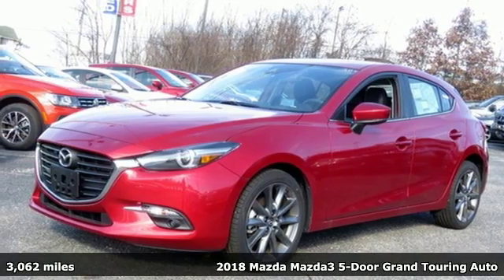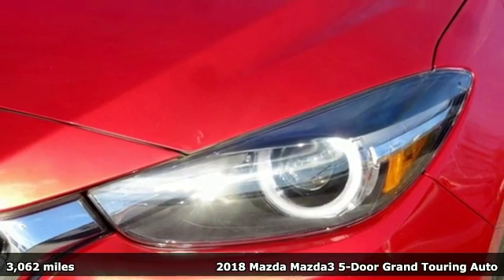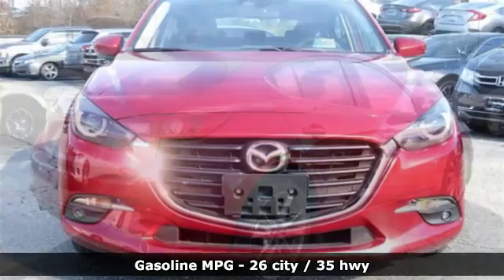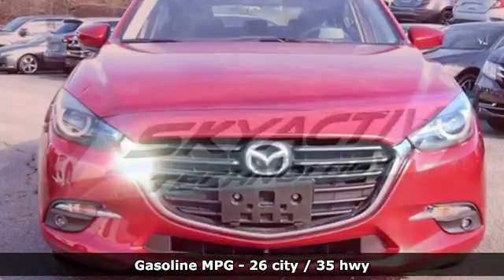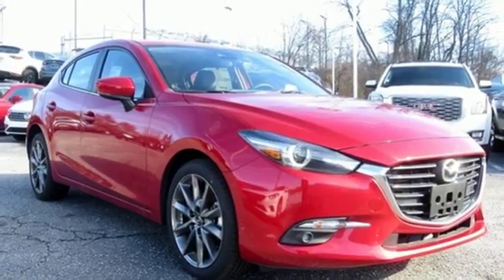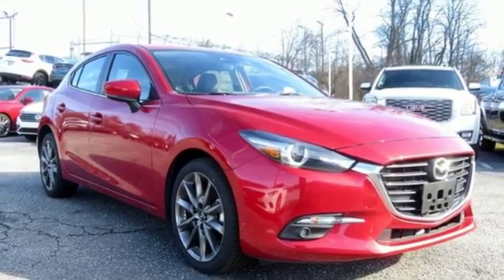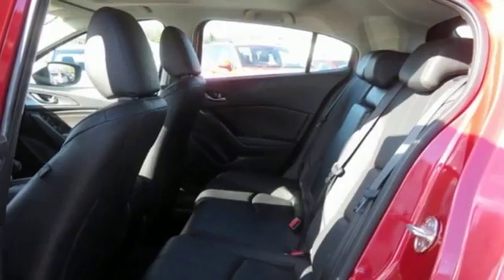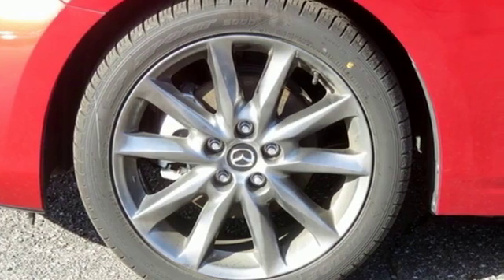Used 2018 Mazda Mazda3 Baltimore, MD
Year: 2018
Make: Mazda
Model: Mazda3
Trim: Grand Touring
Engine: SKYACTIVA® 2.5L 4-Cylinder DOHC 16V
Transmission: 6-Speed Automatic
Color: Red
Interior: Black
Mileage: 3062
Stock #: 5MP70041
VIN: 3MZBN1M36JM170041

Address:
6624 A Baltimore National Pike